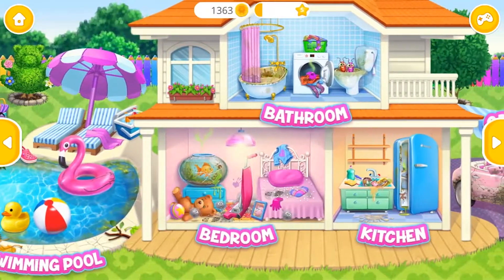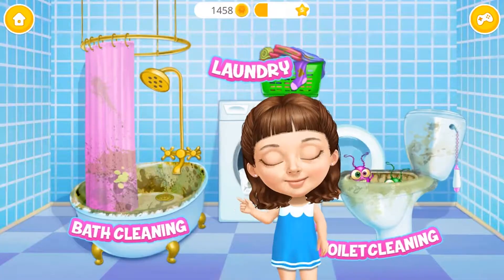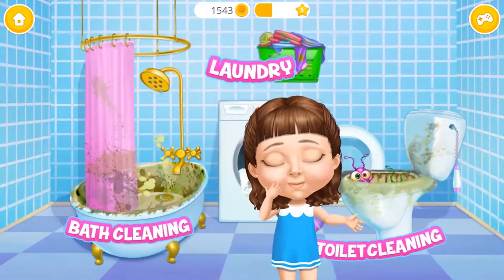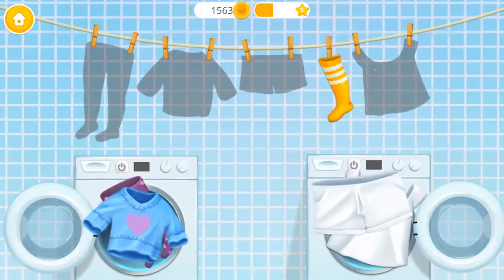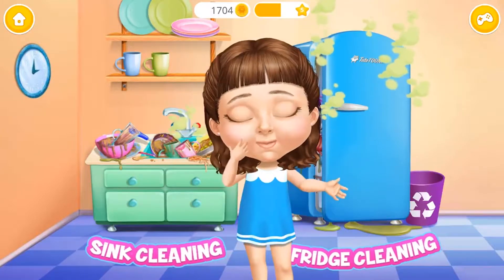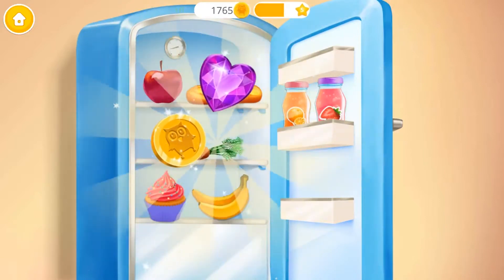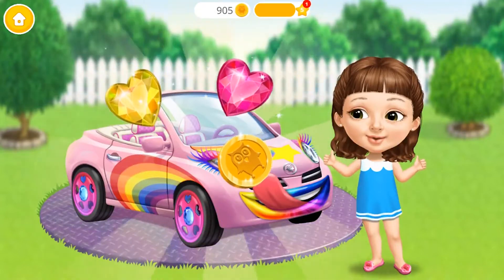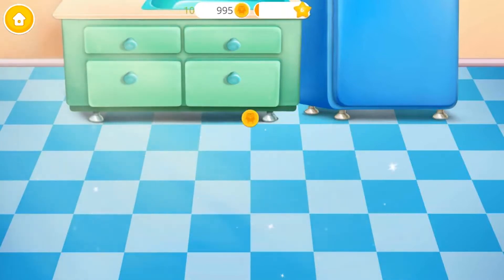Fun Baby Clean Messy House - Kids Learn Colors, Makeover, Decorate Game - Sweet Baby Girl Clean Up 5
Sweet Baby Girl Cleanup 5 - Messy House Makeover
By TutoTOONS

Fun, interesting and super cool cleaning games for girls and boys. Learn how to tidy up your room, help your parents in the kitchen, fix the swings, take care of your puppy's doghouse and more!

Play the most popular cleaning games with kids' favorite sweet baby girl Chloe! Start in your bedroom and make it clean and tidy. Help your parents in the kitchen and in the bathroom. Clean up the doghouse and make your puppy very happy. Fix the swings and slide and have fun on the playground. Clean up the swimming pool and repair the tiles. Wash the cutest pink car, tidy up and decorate it as you wish. Play every day, level up and unlock new cleaning tools!

Sweet Baby Girl Cleanup 5 super fun games for boys and girls:
· Get ready for the house and garden cleaning fun!
· Collect your toys, fix and decorate the aquarium and vacuum your bedroom!
· Do the dishes in the kitchen, clean up the fridge and stock it with fresh food!
· Do the laundry, wash the bath and clean the toilet in the bathroom!
· Get outside, repair swings and slide and have fun on the playground!
· Clean up and paint the walls in the doghouse!
· Wash, fix the window, tidy up and decorate the cutest pink supercar!
· Clean the swimming pool, change the water, fix the tiles and relax afterward!
· Level up and unlock new exciting house and gardening tools!
· Trim bushes into shapes, cut the grass, clean the windows and more!
· Play every day and watch videos for kids to get bonus coins!